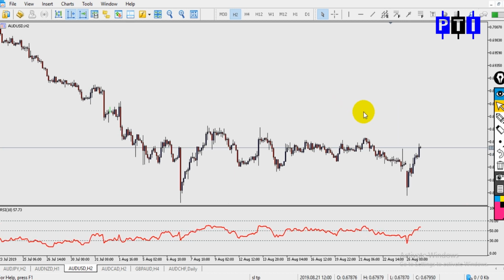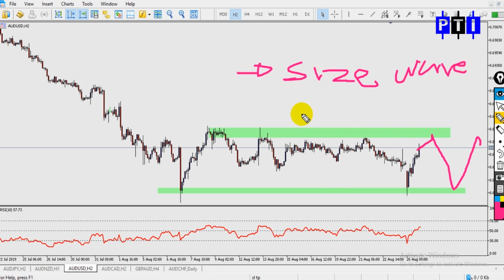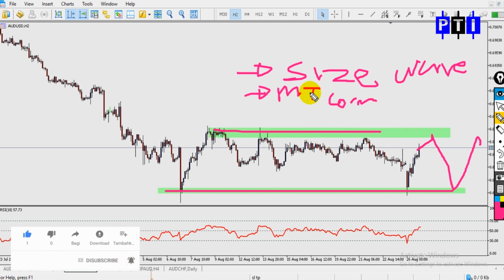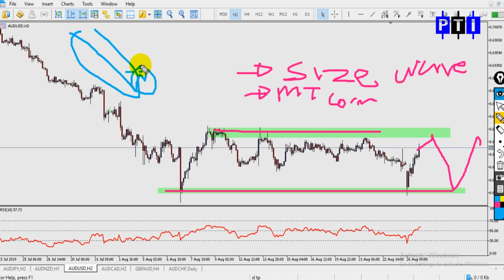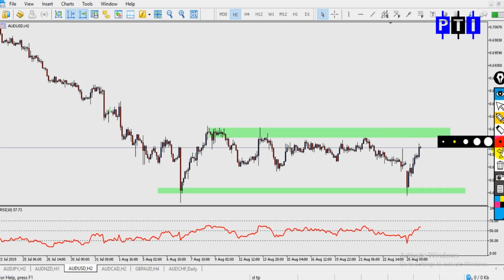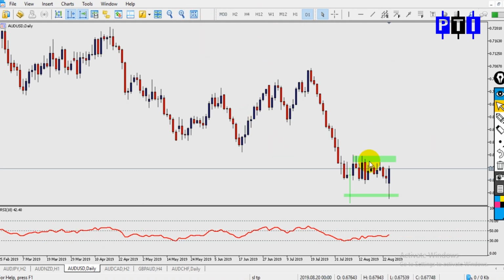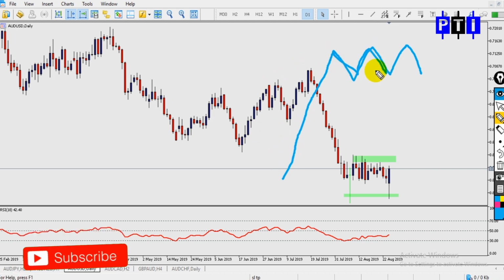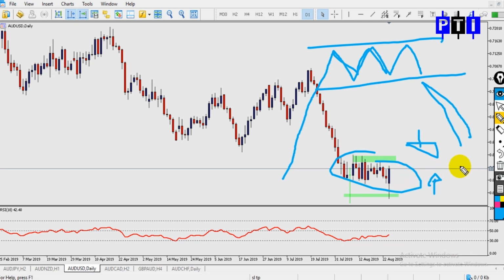Forex Support and Resistance | supply and demand | price action